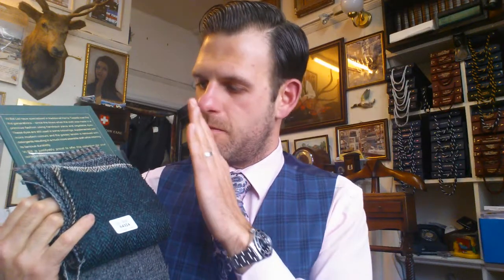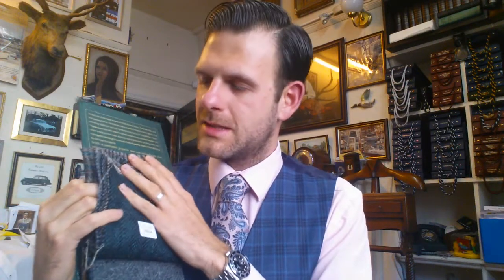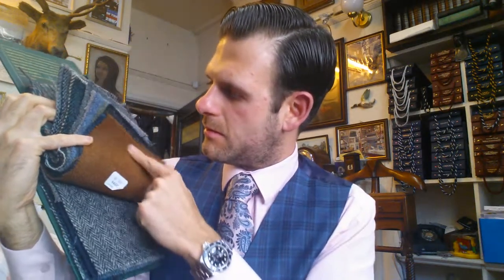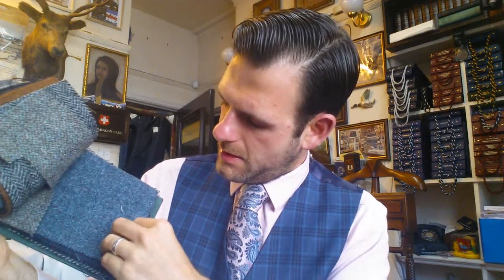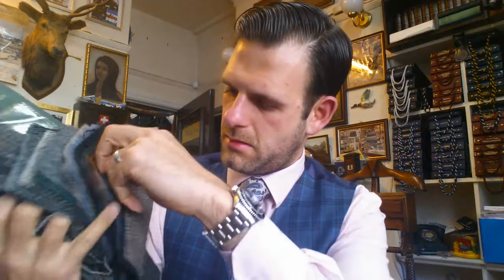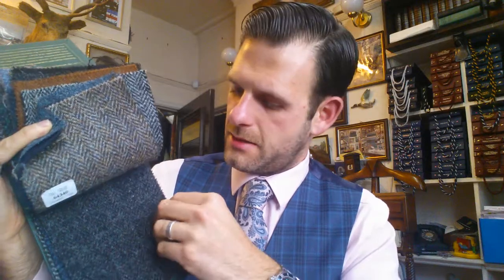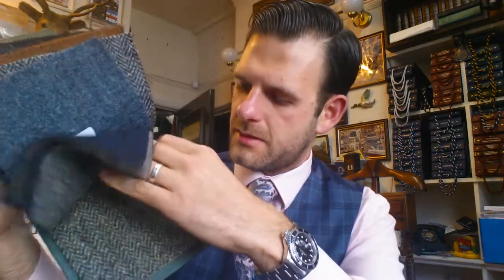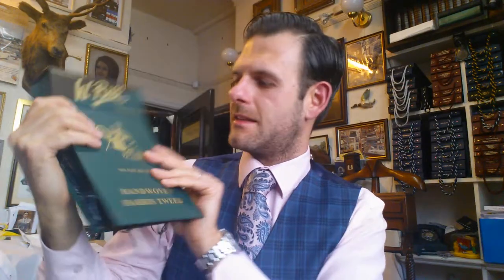DR Who Suit Fabric Harris Tweed Talk With Michael Pendlebury Tailori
Harris Tweed fabric by W.Bill Cloth Merchant, as seen in DR Who, Scotish Suit Fabric Talk With Michael Pendlebury, Tailoring TV